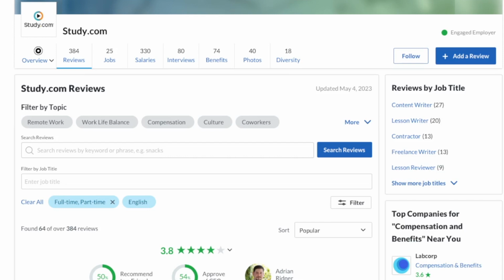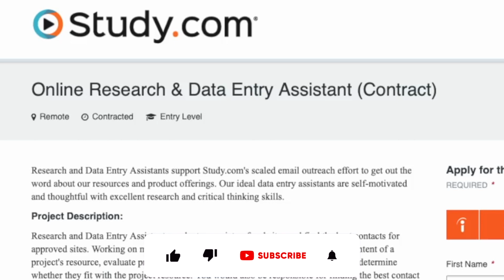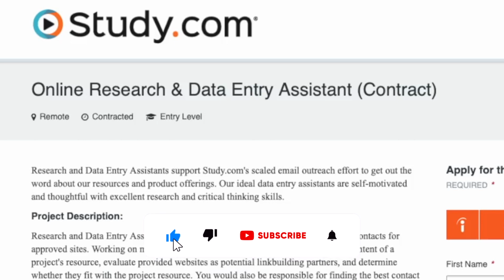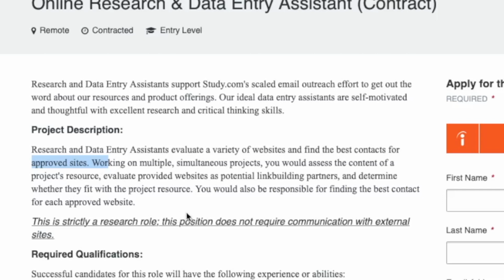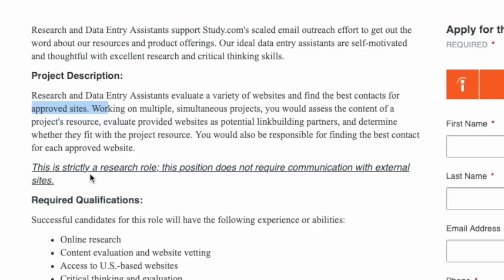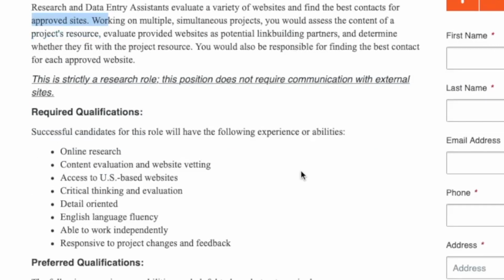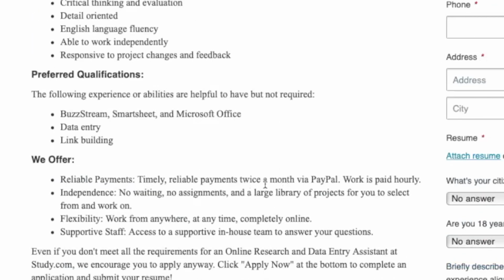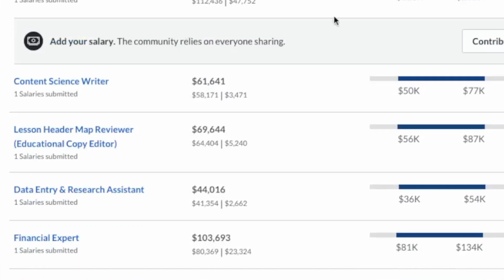Up To $21 Hour Non-Phone Data Entry Work From Home Job Evaluating Websites | No Degree Needed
If you are looking for a non-phone work from home job I have you covered. In this video I am sharing a company who is hiring someone to work remotely evaluating websites and then doing some data entry of the information you find. They don’t require any college degree and are estimated to pay up to $21 an hour. Links to apply are below.